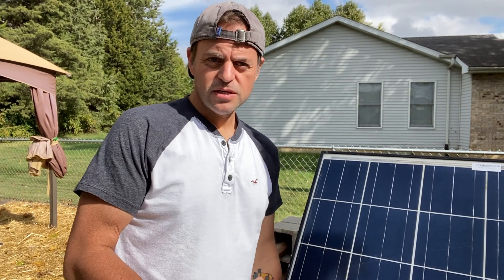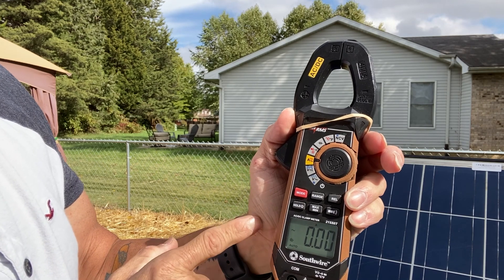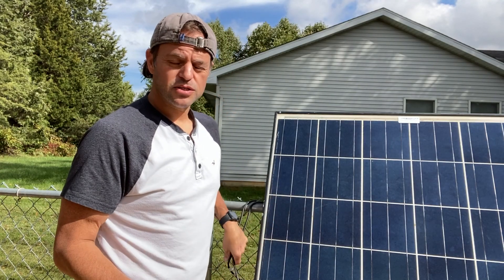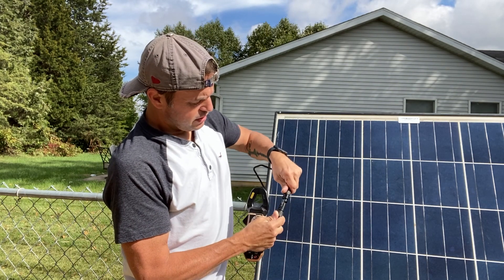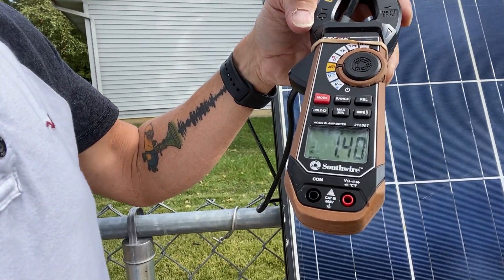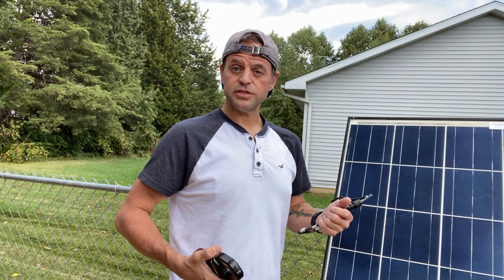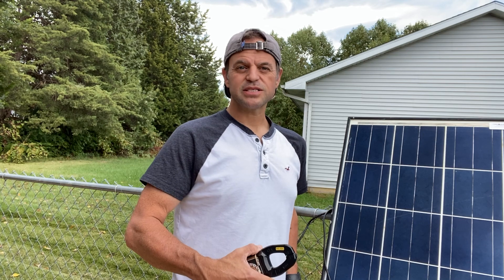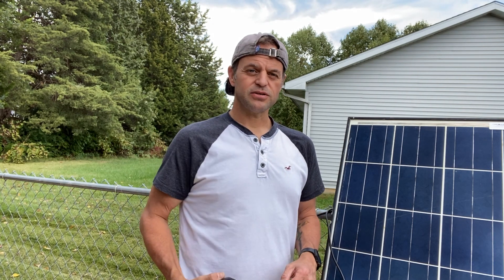How to test solar panels PART 2 - Off Grid Solar - SanTan Solar Panels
A while back I did a video on how to test solar panels.  In that video one thing I didn't show was how to test a panel with a clamp meter when it wasn't under any type of load.
So this video is a continuation of that first video.

Here is a link to the first video.
HOW TO TEST SOLAR PANELS - PART 1

SOK LiFePO4 Batteries

Red & Black 3/8" 4 Stud Power Distribution Block - BUSBAR with Cover

AiLi Voltmeter Ammeter Voltage Current Meter Voltmeter Ammeter 100V 350A Caravan RV Motorhome 999 AH